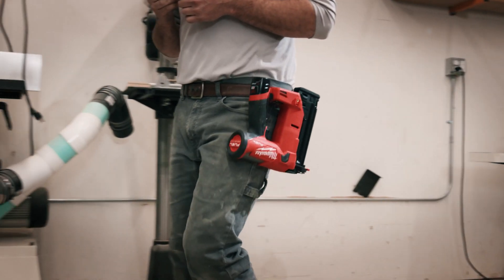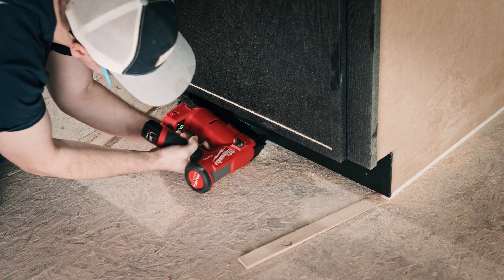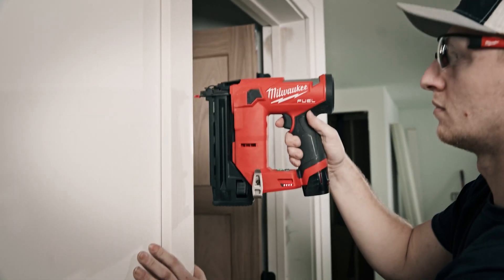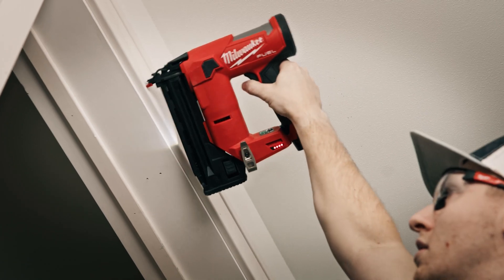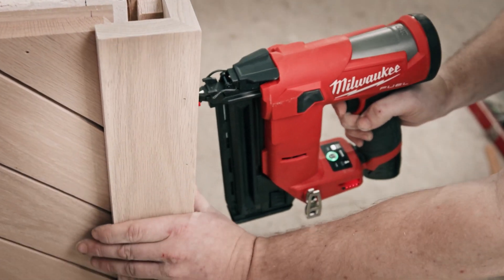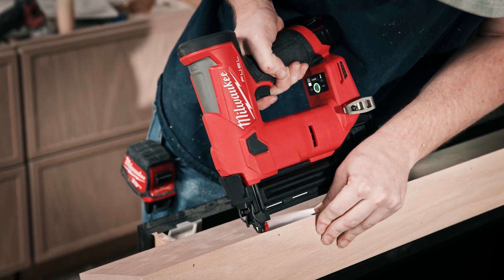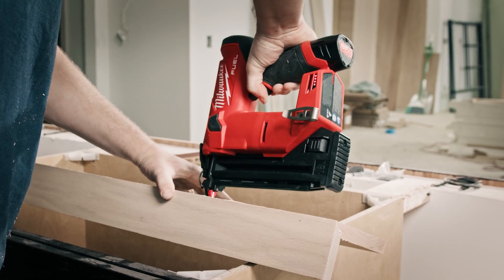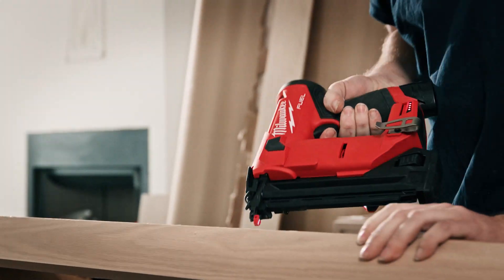M12 FUEL™ 18 Gauge Compact Brad Nailer - M12FCN18GS0C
The M12 FUEL™ 18 Gauge Compact Brad Nailer delivers peak productivity at the jobsite, providing users with unmatched nailing performance and access to tight spaces with its compact, lightweight, ergonomic design.

Leveraging a nitrogen air spring mechanism, this brad nailer enables users to sink 15mm – 38mm (5/8” – 1-1/2”) brad nails to the proper depth in both hard and soft materials while leaving clean, consistent nail holes. Because of the compact design, the M12 FUEL™ 18 Gauge Compact Brad Nailer delivers the most access of Milwaukee® cordless brad nailers, with the lightest weight at only 1.9kg.

When paired with an M12™ REDLITHIUM™ 2.0Ah Compact Battery (M12B2), the M12 FUEL™ 18 Gauge Compact Brad Nailer can fire over 700 nails from a single charge. For additional run time, the M12 FUEL™ 18 Gauge Compact Brad Nailer is fully compatible with all Milwaukee® M12™ REDLITHIUM™ Batteries.